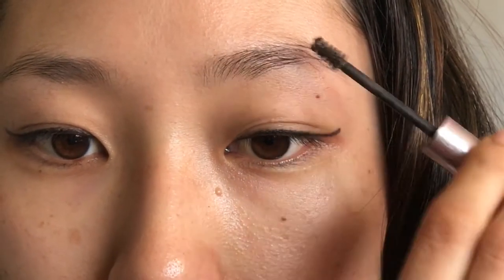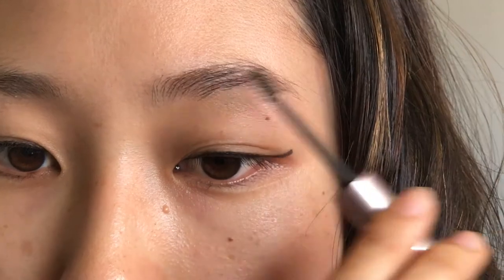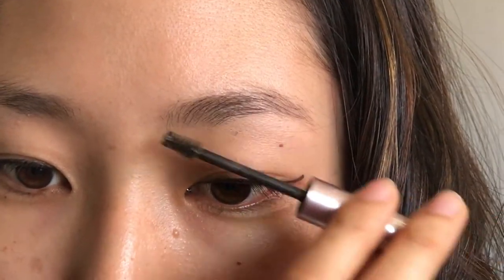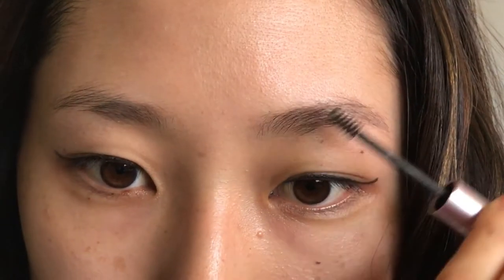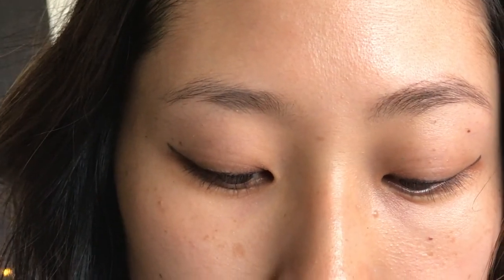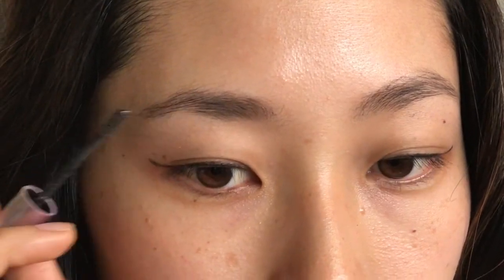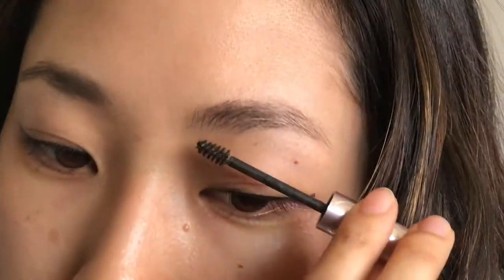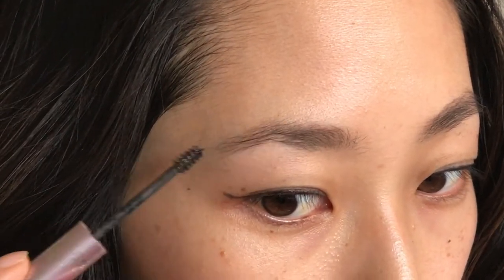100 Percent Pure Green Tea Brow Builder Review Demo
100 Percent Pure - Green Tea Fiber Brow Builder - Medium Brown

Hi I wanted to demo the newest Brow product from 100 Percent Pure. It is great to keep your brows polished and gives a natural but put together look.